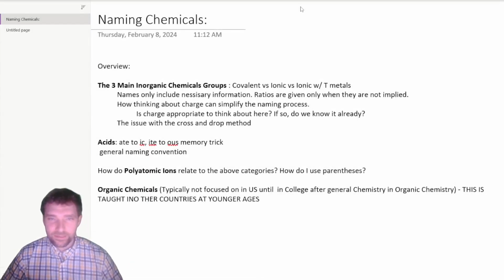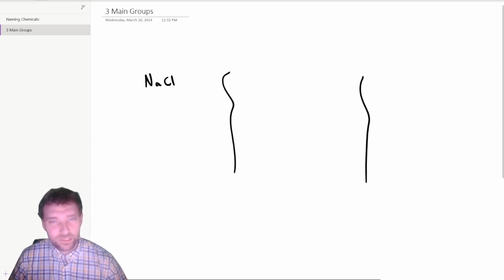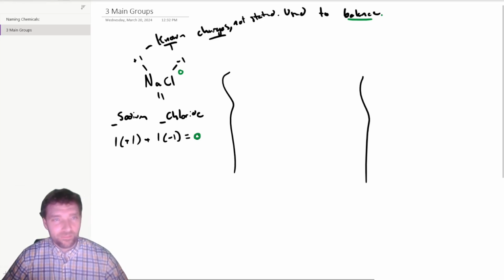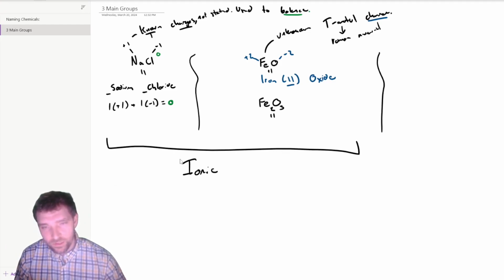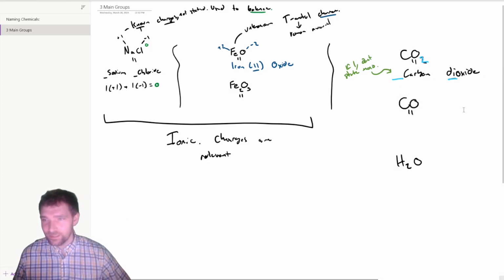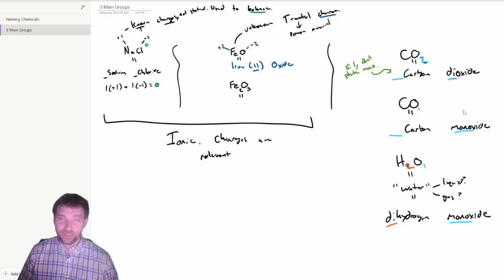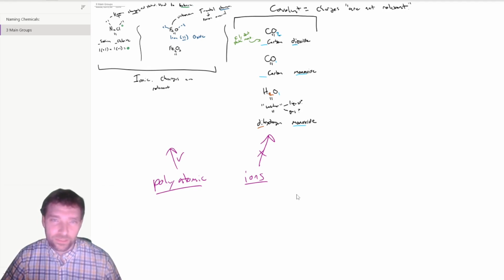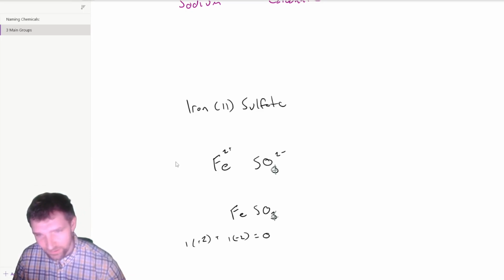How to Name Chemical Compounds & Write Formulas: The 3 Main Groups - Atoms Unit - Chemistry Tutorial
Links:
This Lesson in its Unit on Podia:

Timestamps:
0:00 Overview
1:10 Ionic
3:26 Ionic w T/metal
5:10 Covalent